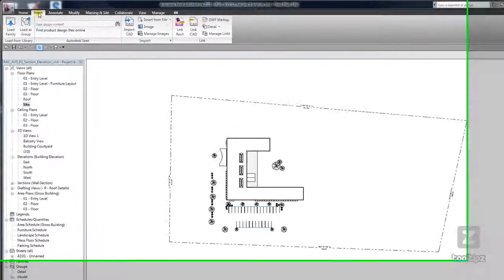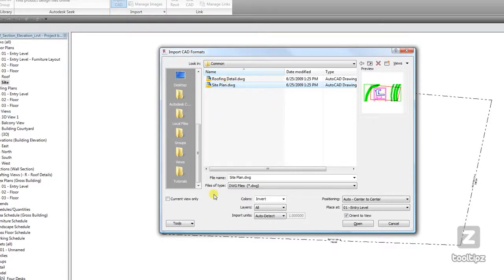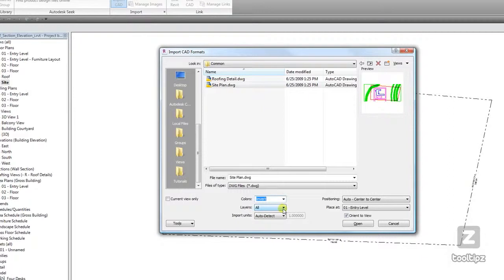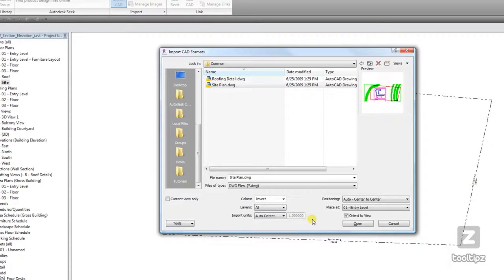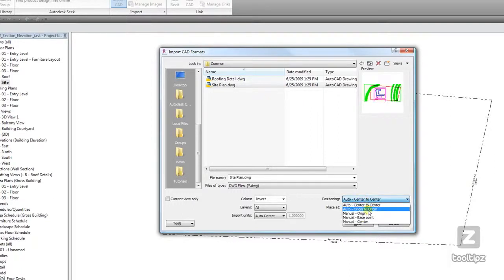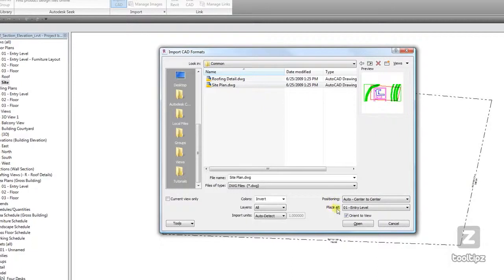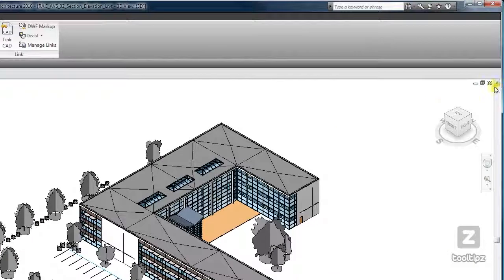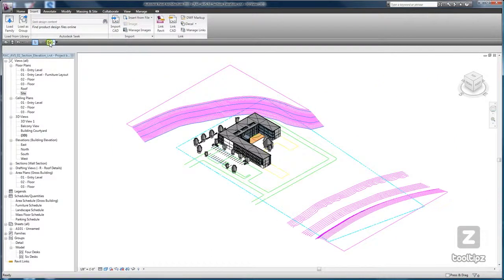20 Import CAD